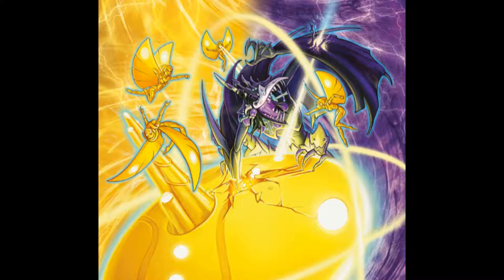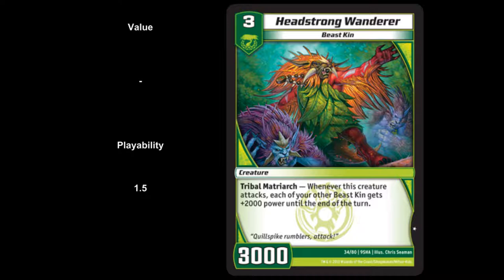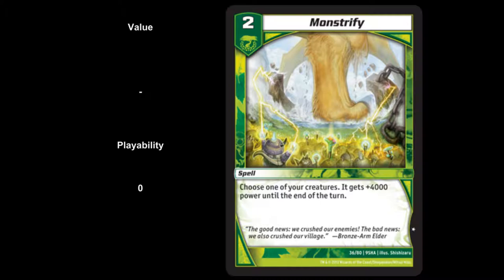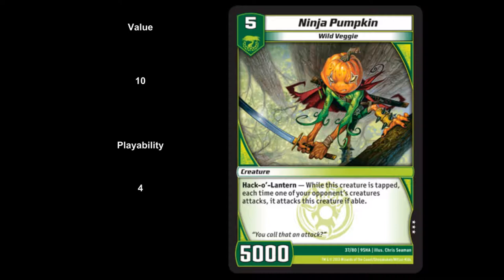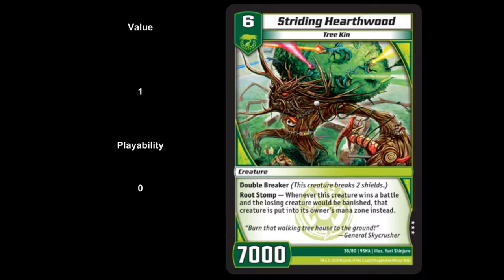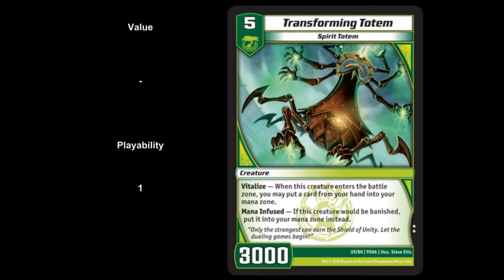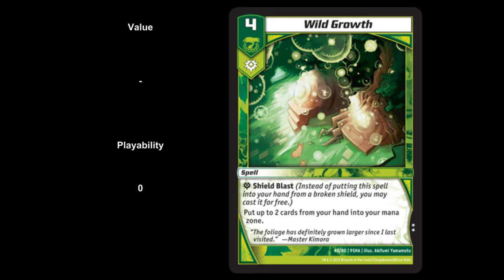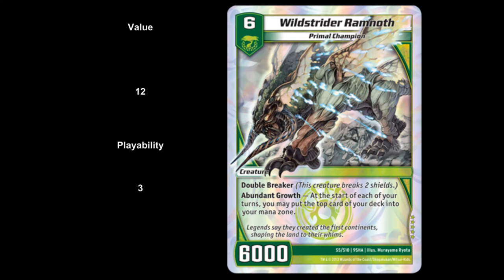Kaijudo: Set Review - Shattered Alliances Nature!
Robert and I discuss our thoughts on the Nature cards in the upcoming set of Kaijudo: Shattered Alliances!